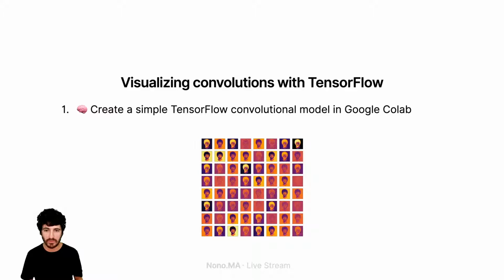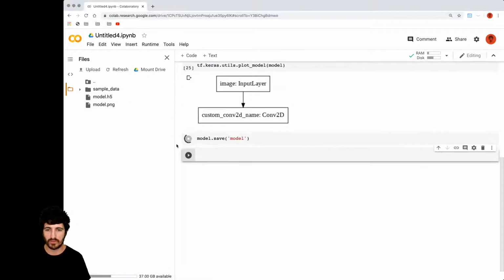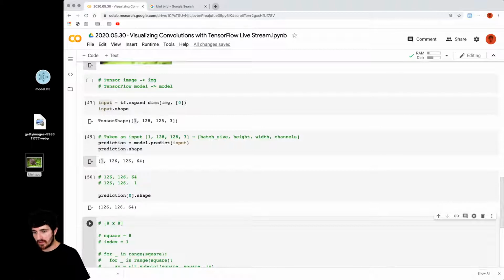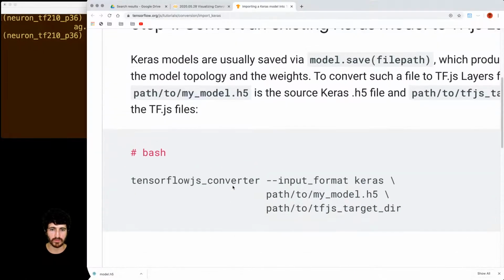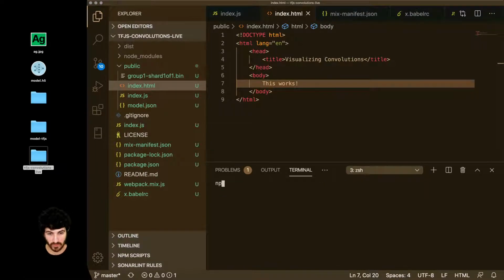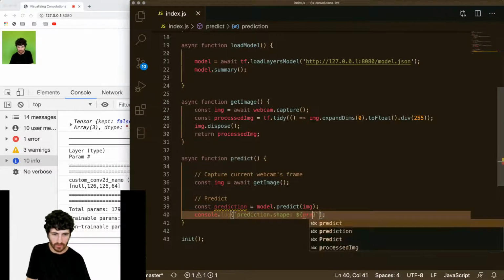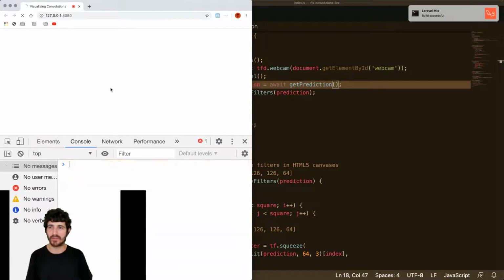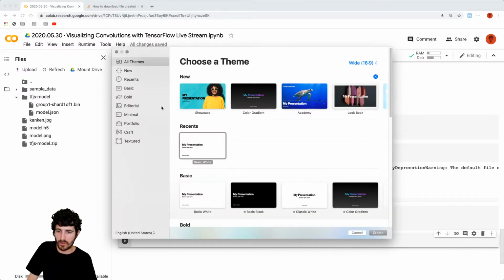Nono.MA Live Stream · Visualizing Convolutions with TensorFlow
Today we're going to build the simplest TensorFlow model to visualize image convolutions, save it as a reusable model, and convert it to TensorFlow.js for its use in the browser.